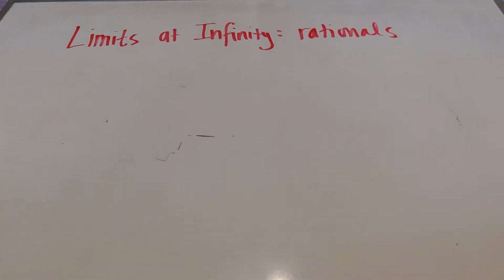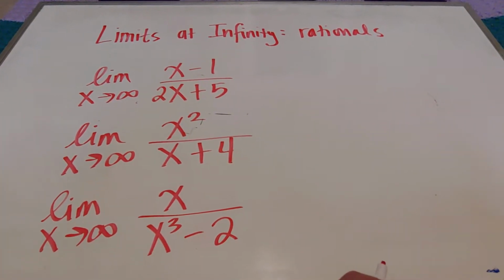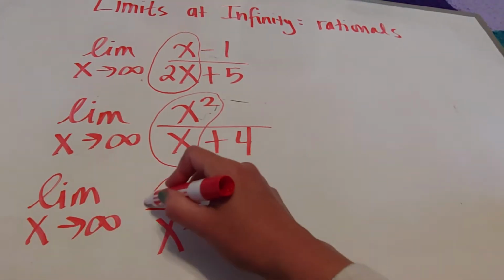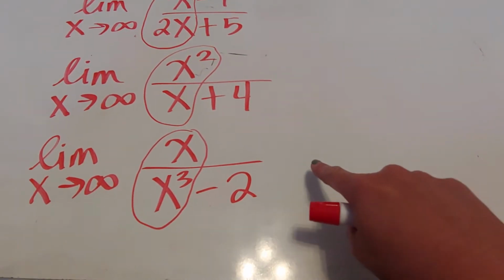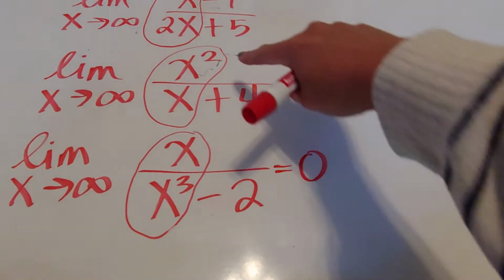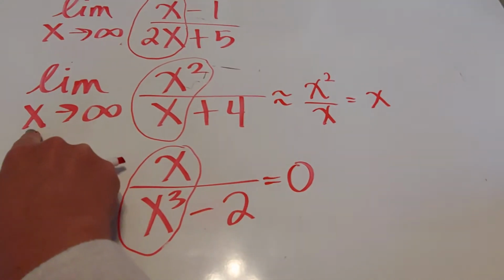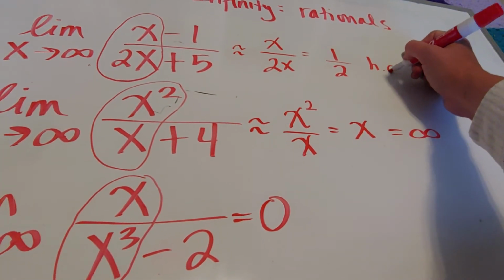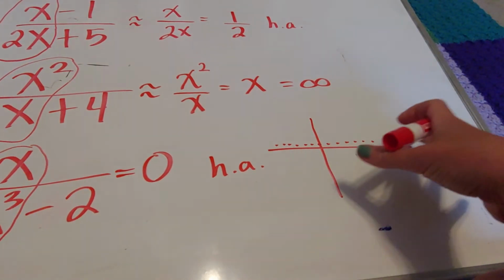Limits at Infinity: Rationals Part 1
This video practices the initial concepts of what limits at infinity are asking when you have a rational expression.  It reviews the ideas of when a horizontal asymptote versus a slant asymptote exists.